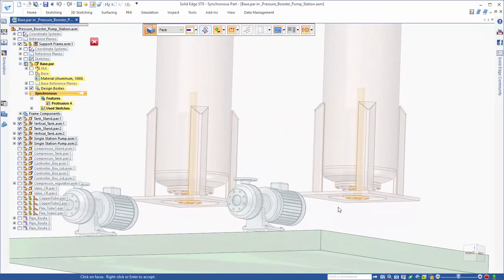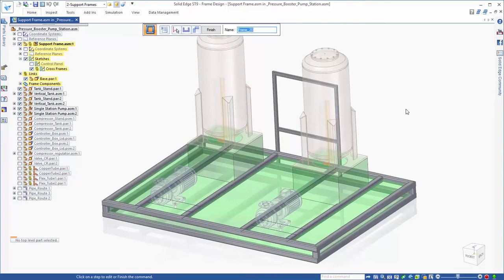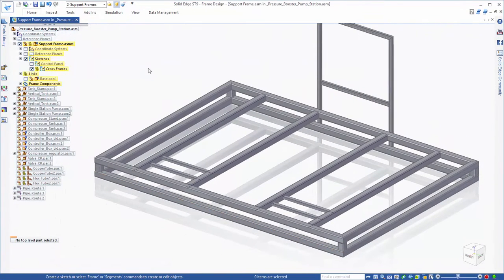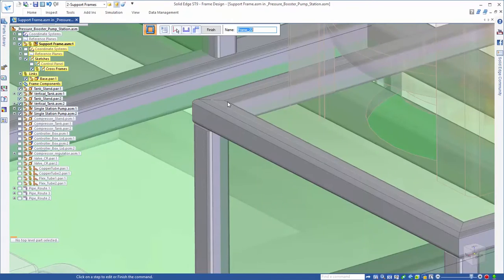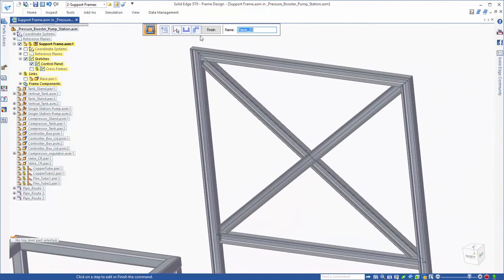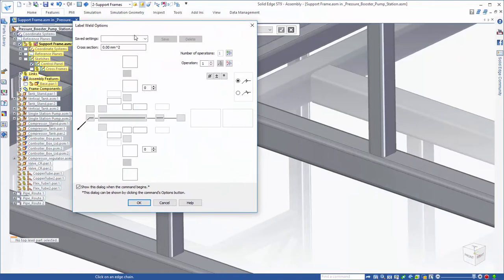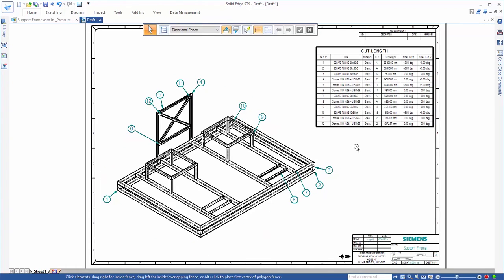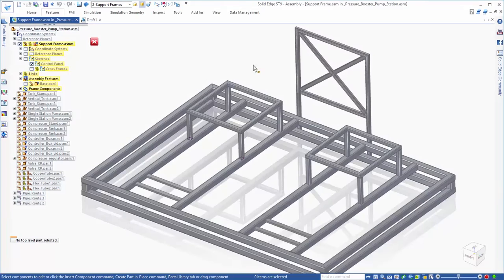Frames & Welding | Solid Edge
Building framework is a common engineering task for many industries, and Solid Edge gives users access to tools that greatly ease the design process when designing and editing frames.

The two methods of frame creation are using sketches and using edges of solid bodies. Creating frames from a 3D solid means you can use any tools in Solid Edge’s synchronous technology arsenal to create the exact geometry needed for your base shape. In this example, we'll use a Pressure Booster Pump Station.